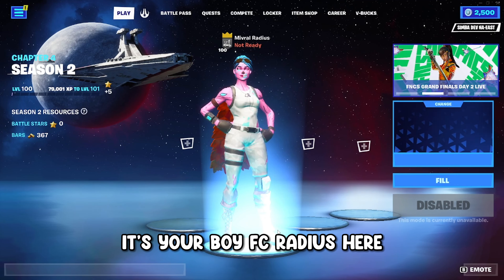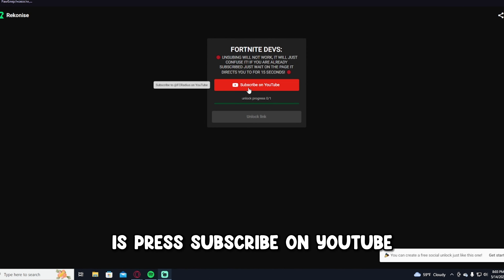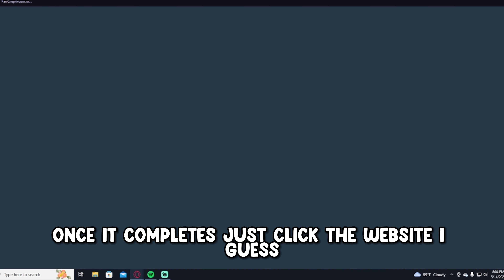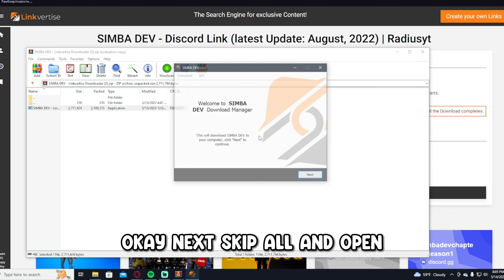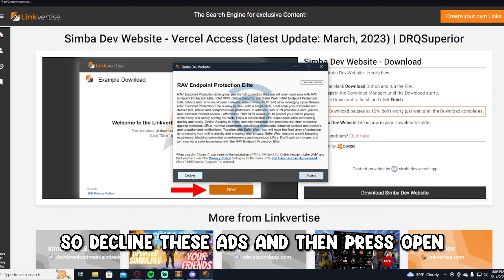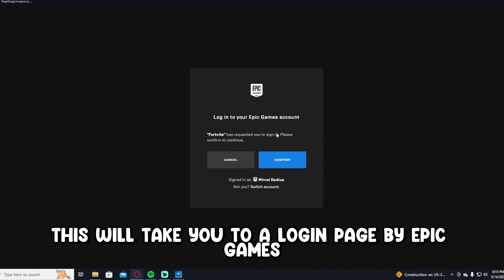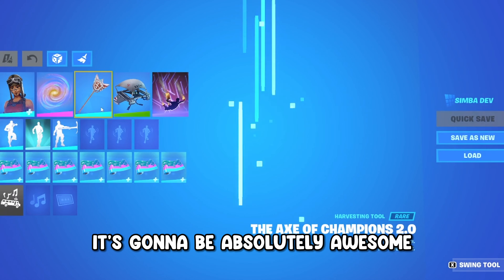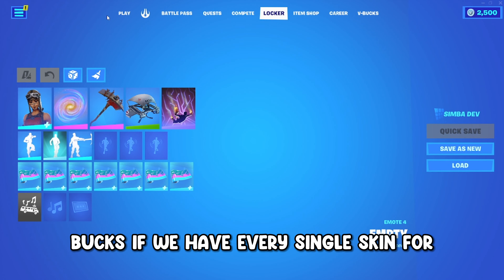How To Get A Fortnite INGAME Dev Account In Chapter 4! (Every Skin FREE)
► Membership Perks: Exclusive members-only videos, Member shout-outs, Exclusive Discord Channels!, Members-only polls, Connecting on social media, Priority reply to comments, Gameplay with you, Play , Feature Your Channel! Video Games With You!, Discounted merchandise, Special DISCORD Role! Custom Discord Ping Shoutout! Custom Video!,